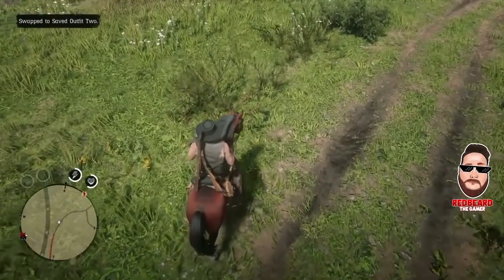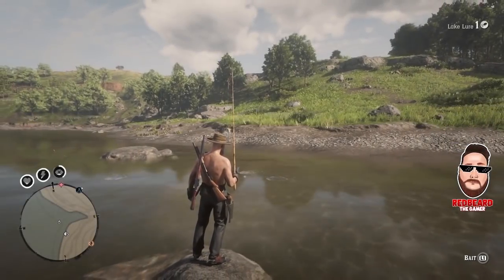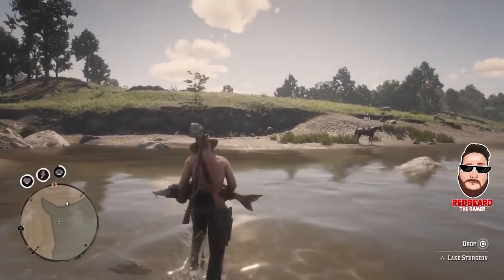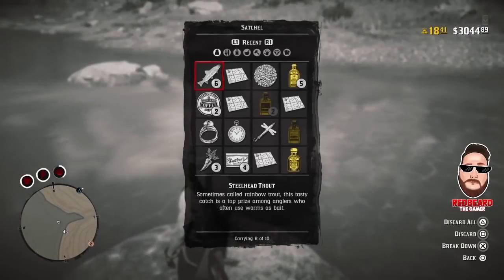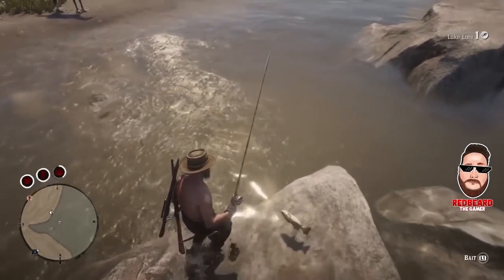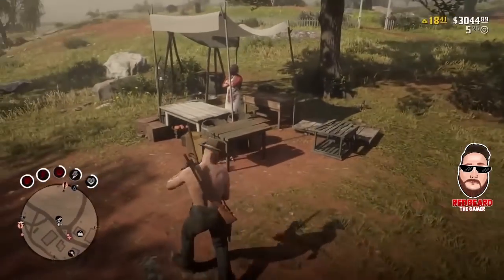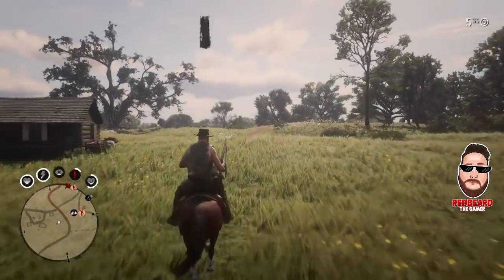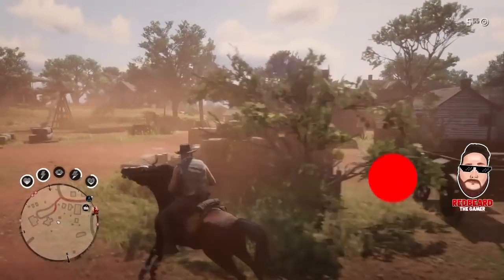EASY 💰Fishing Location💰 (Still Working) Trout, Sturgeon, Bass in Red Dead Online (NOT A GLITCH)